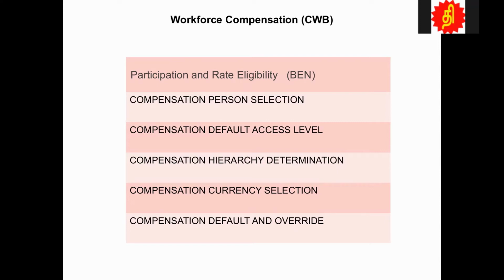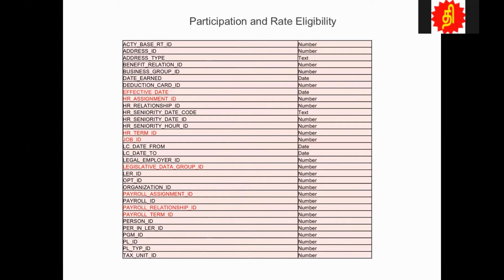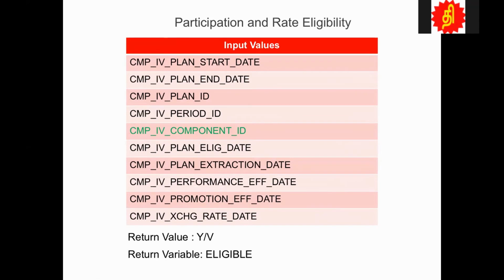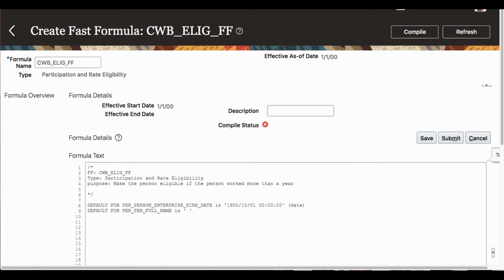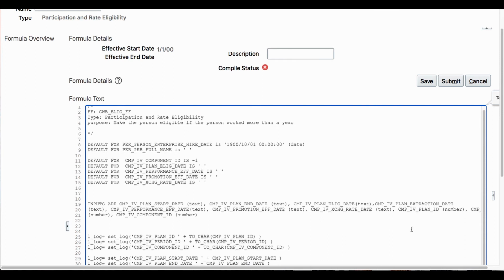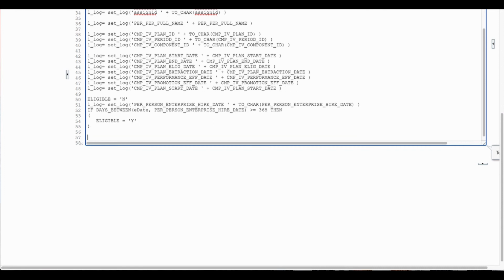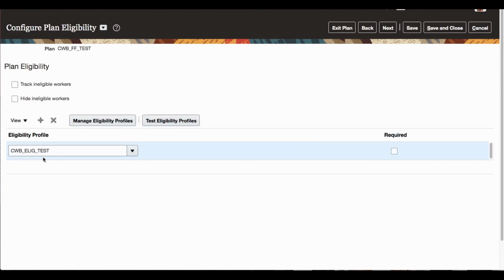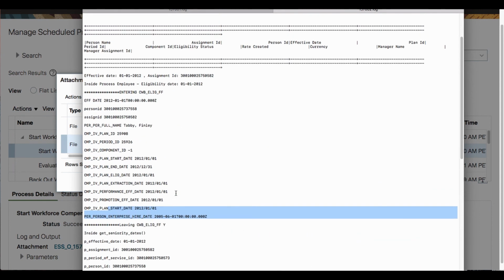Workforce Compensation Eligibility Formula - Oracle Fusion HCM Fast Formula Tutorial-15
How to create and define the CWB Eligibility with Fast Formula